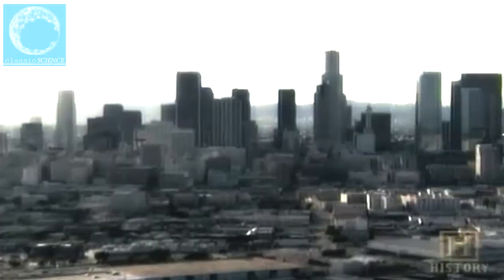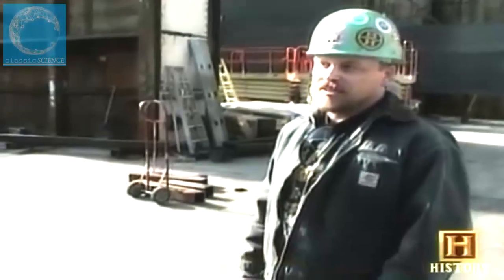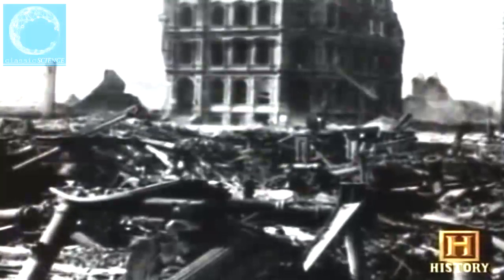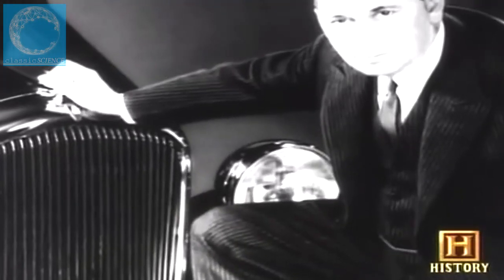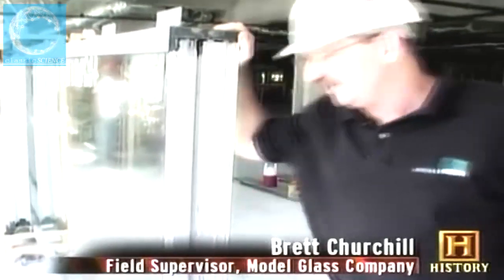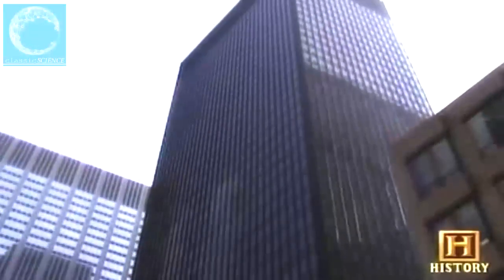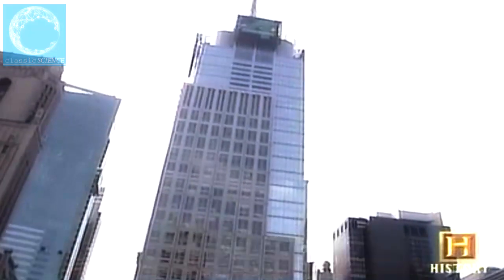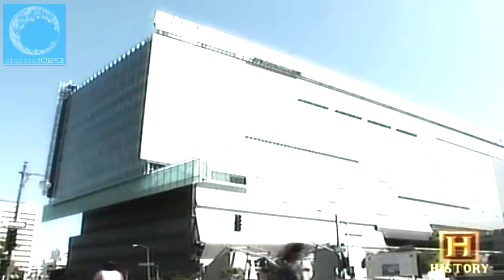The First Part Of Building The Skyscraper | The Exterior - Classic Science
A skyscraper is a tall, continuously habitable building having multiple floors. When the term was originally used in the 1880s it described a building of 10 to 20 floors but now describes one of at least 40–50 floors. Mostly designed for office, commercial and residential uses, a skyscraper can also be called a high-rise, but the term "skyscraper" is often used for buildings higher than 100 m (328 ft). For buildings above a height of 300 m (984 ft), the term "supertall" can be used, while skyscrapers reaching beyond 600 m (1,969 ft) are classified as "megatall".